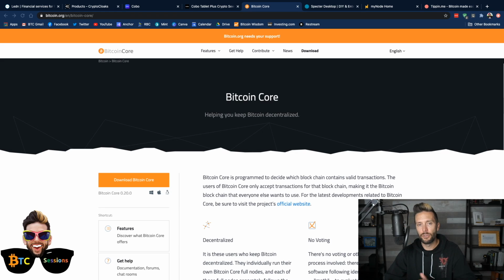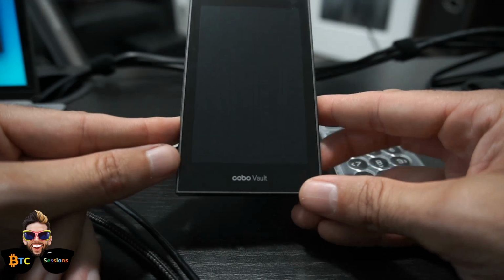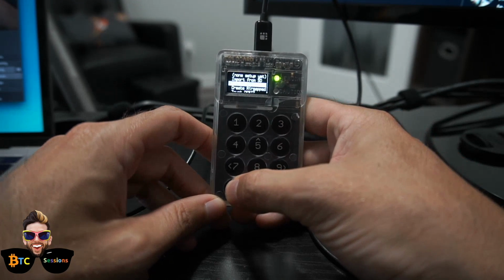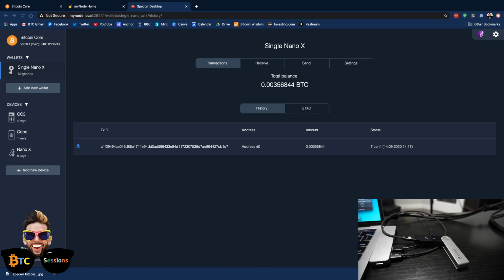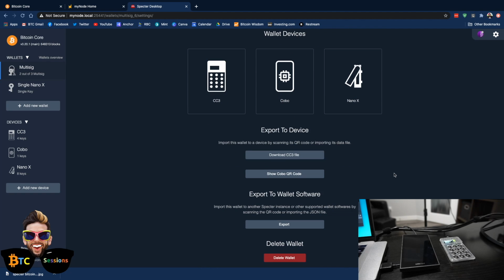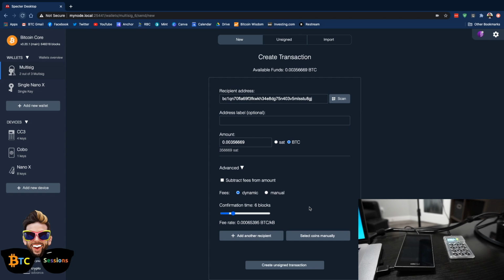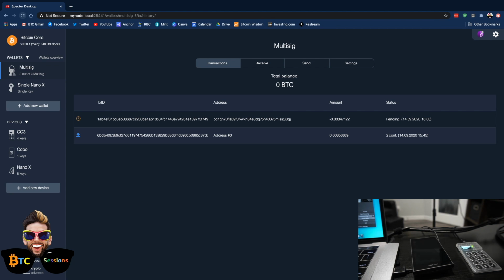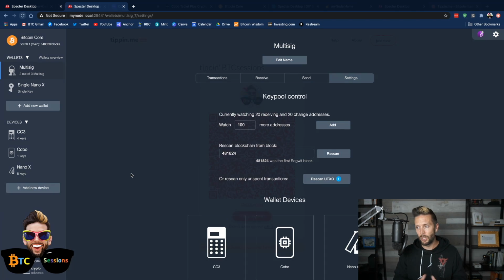How To Use Bitcoin Multisig With Specter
LEDN offers Bitcoin backed loans – Sign up and get $50 free

Crypto Cloaks: Get the BEST Bitcoin swag out there

Copy/paste info For Specter Desktop to communicate with myNode:
Use a remote specter server: